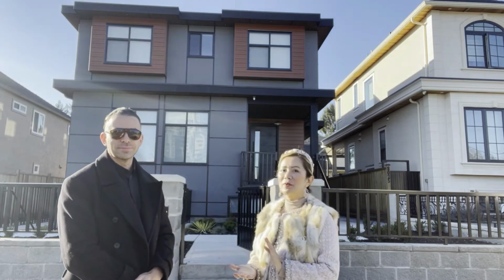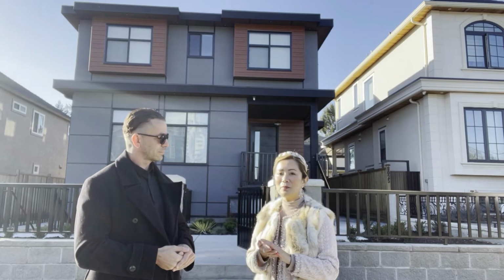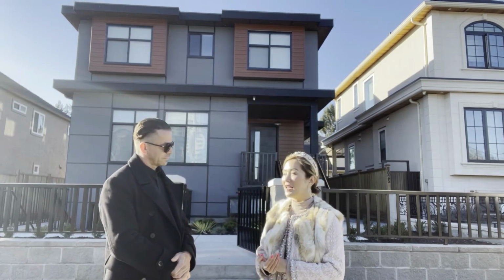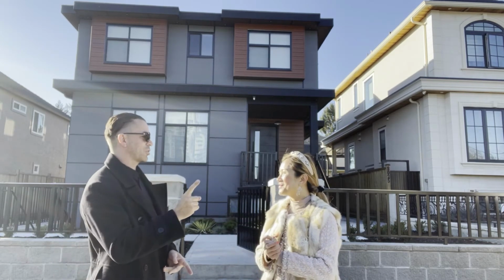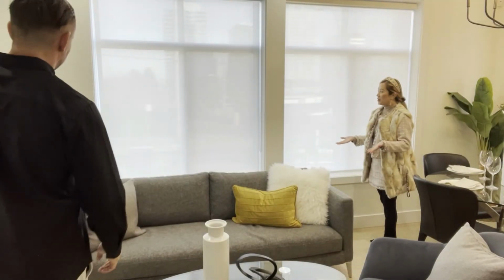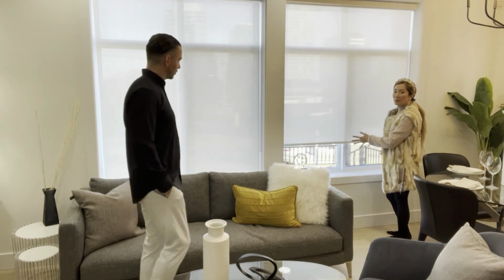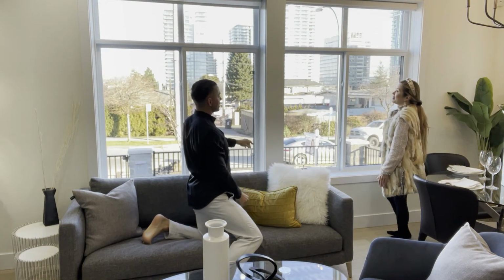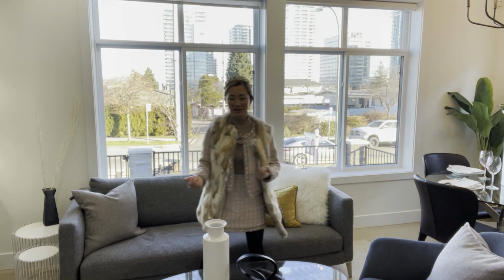Agent Training - Showings & Open House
𝗟𝗘𝗧’𝗦 𝗧𝗔𝗟𝗞 𝗲𝗫𝗽!

👉WeChat: melssawurealty

𝗔𝗕𝗢𝗨𝗧 𝗠𝗘𝗟𝗜𝗦𝗦𝗔 𝗪𝗨:

Melissa Wu is a Licensed Real Estate Agent, and has become one of the Top 1% REALTOR® in Vancouver, Canada.

Melissa has been living in Vancouver since 1984. She graduated from UBC with a double major in Economics and Asian Studies. She has traveled to many places and feels very fortunate to call beautiful Vancouver “my HOME”.

Since 1996, she has been involved in marketing townhouses, condominium and pre-sale projects. From 2003, her focus has been primarily on selling residential detached homes in Greater Vancouver. She has experience with over 1,000 real estate transactions and received numerous real estate sales awards.

She has a strong sales record, and is a Member of the GVRB President's Club ~ Top 1% of all Vancouver Realtors on the GVRB (Greater Vancouver Real Estate Board). That means she sells more houses than 99% of (approx.) 12,000 real estate agents on the Real Estate Board.

Her active personality and negotiating skill can get top dollar for your property. She and her Professional Sales Team are fluent in English, Cantonese, Mandarin, and other languages, they can help you sell your home faster and for more money.

She has a large number of qualified buyers, developers, and new overseas immigrants for a wide variety of properties such as houses over 40 years old, mostly land-value properties, or brand new houses, in Vancouver west-side, Vancouver east-side, Richmond and Burnaby.

3000 locations worldwide!

3 located downtown Vancouver for your convenience meeting clients and office needs

Introduce yourself in the comments section and tell me where you're listening from around the world.

Now is the time to join the Melissa Wu community!

Melissa Wu PREC* is a licensed real estate agent for eXp Realty.